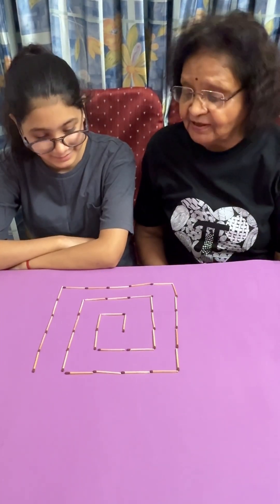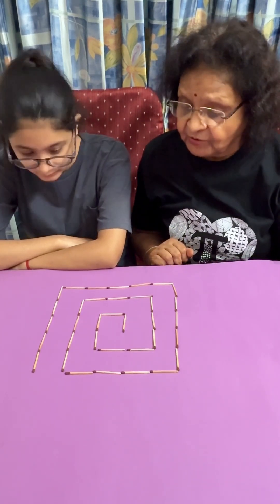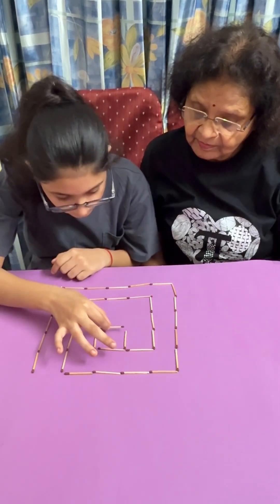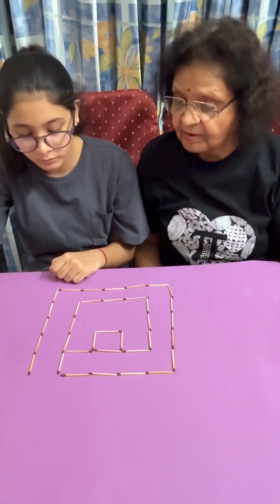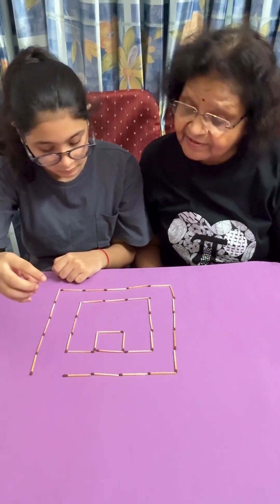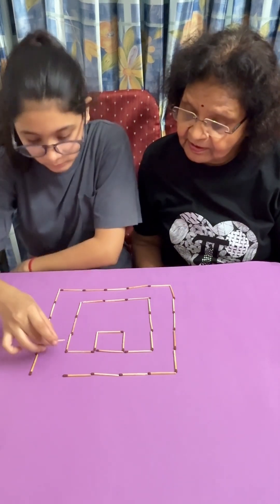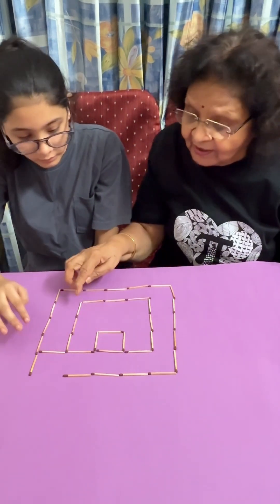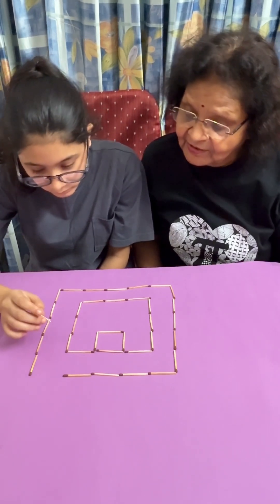Puzzle #53 Move 4 matchsticks to get 3 squares.￼